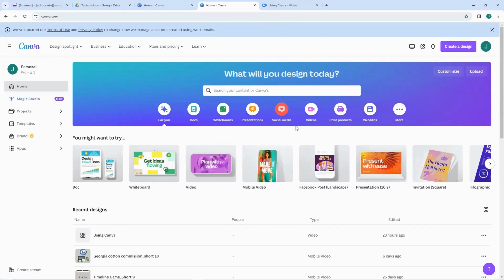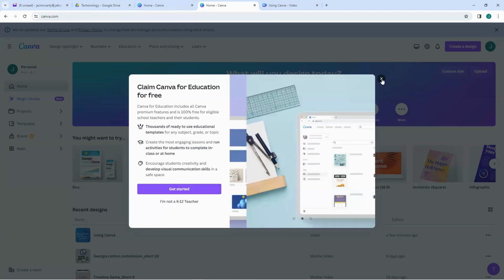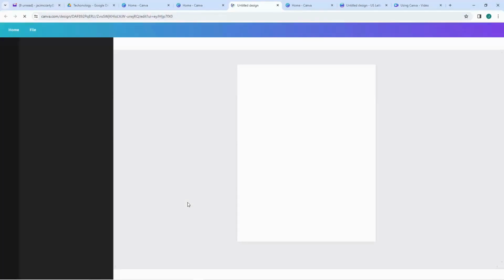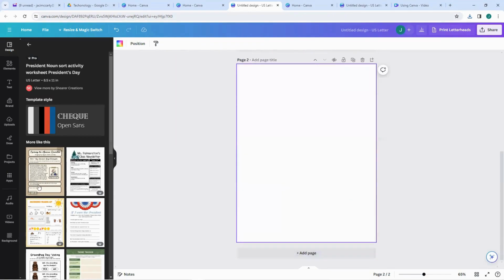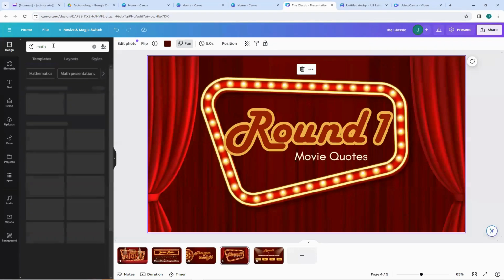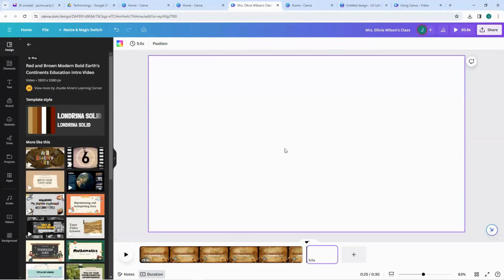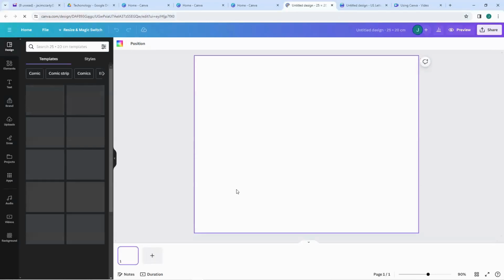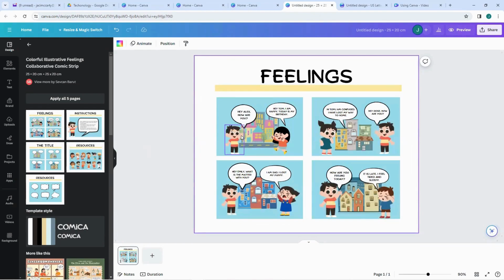GaDOE Social Studies Technology Instructional Activity Viedo Using Canva in Your Classroom